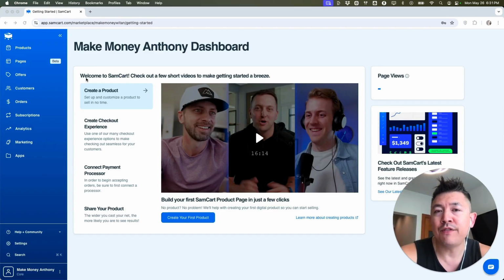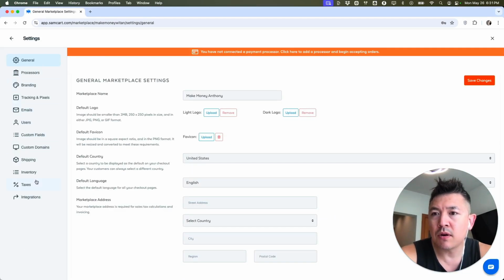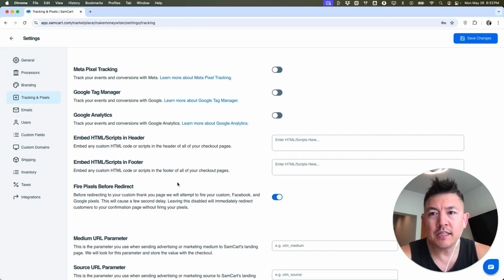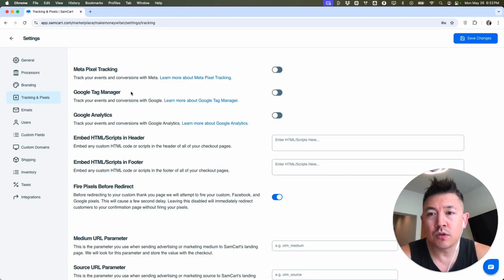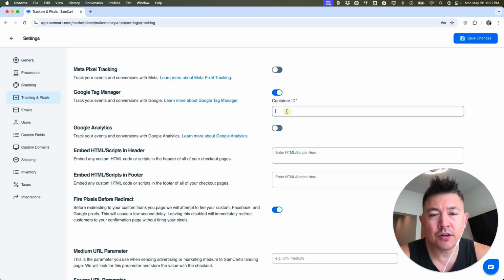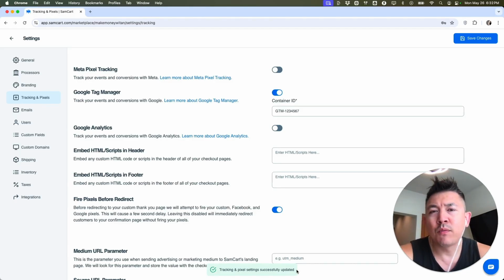✅ How To Link Connect Google Tag Manager To SamCart🔴